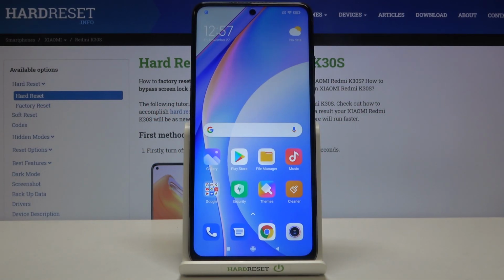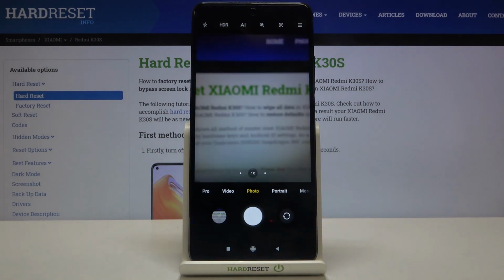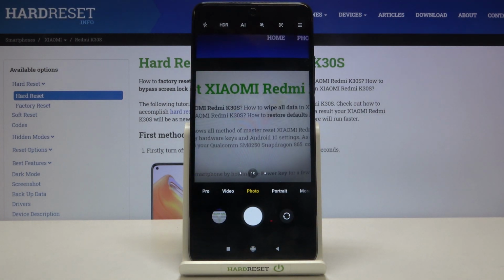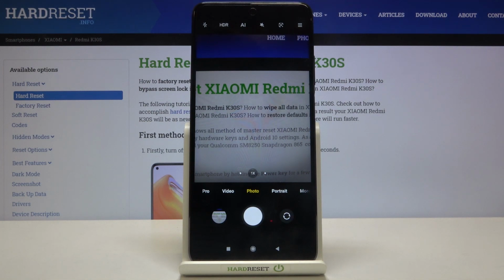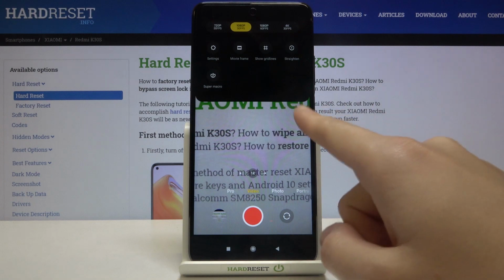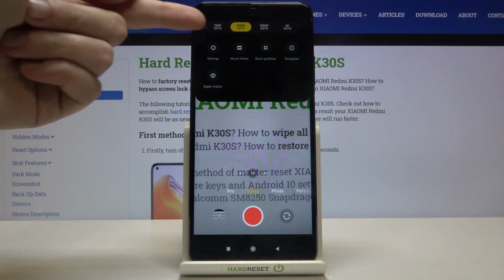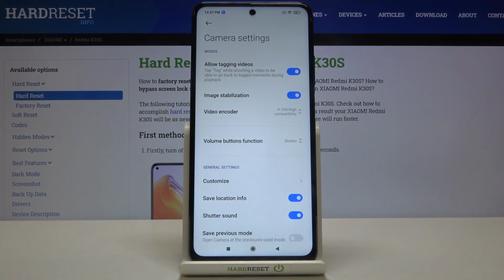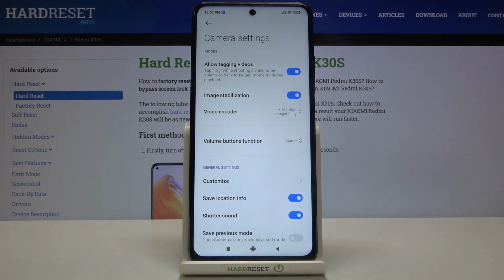How to Activate Image Stabilization in XIOAMI Redmi K30S – Optical Image Stabilization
Learn more info about XIAOMI Redmi K30S:
If you need to enable image stabilization, but you don't know how to go to camera settings on your XIAOMI Redmi K30S, don't worry - we come with a short video guide. Our specialist will show you how to open the camera settings and then how to activate image stabilization.